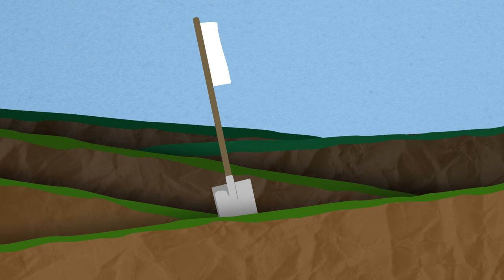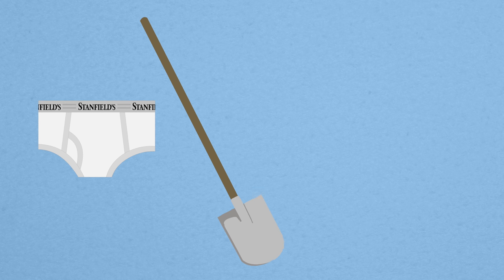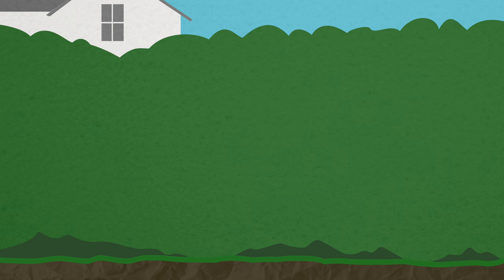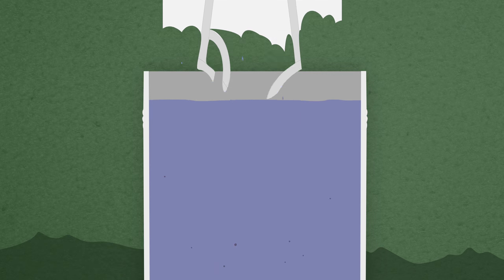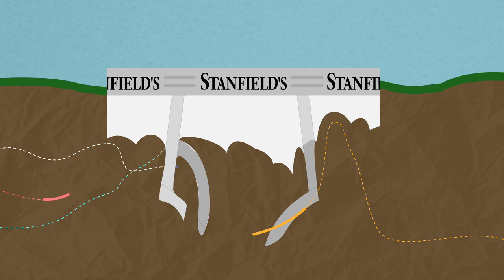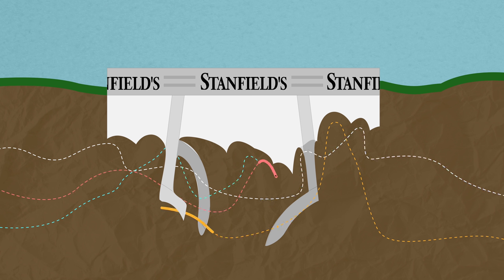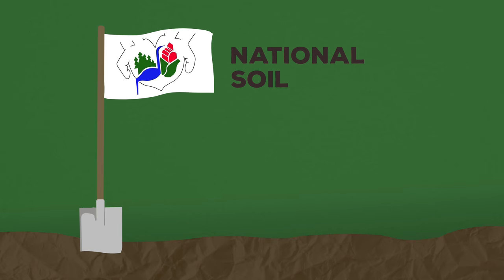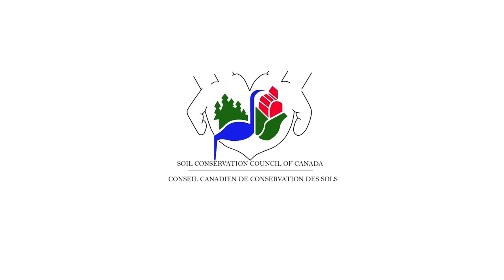Soil Your Undies 2018